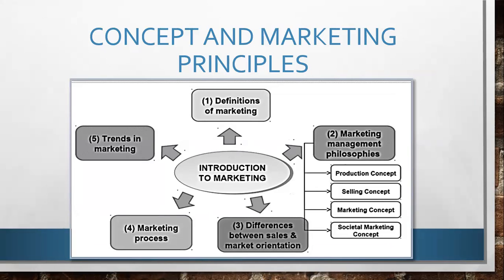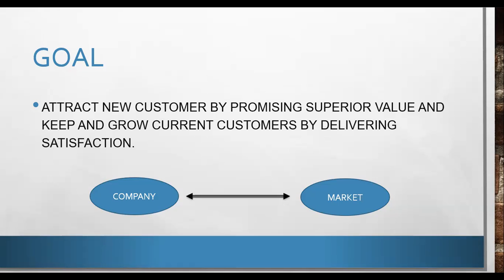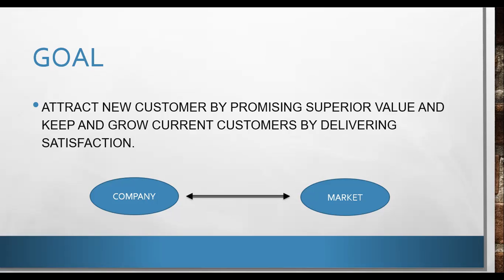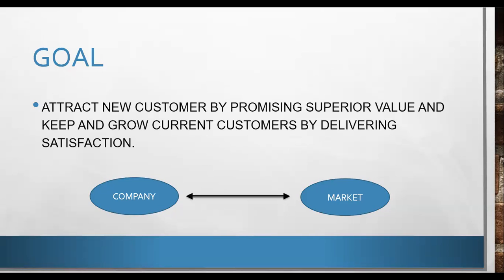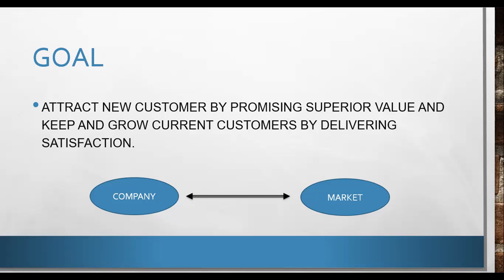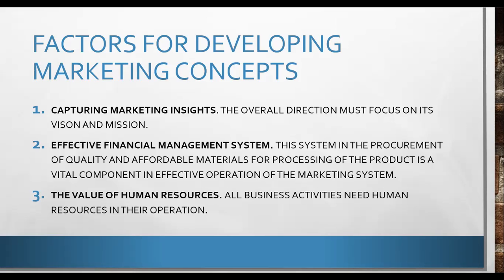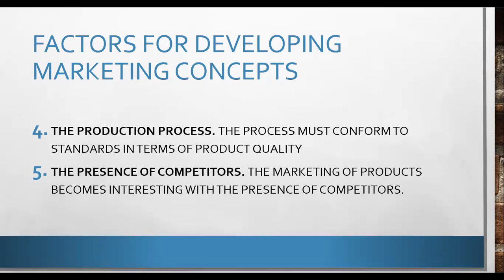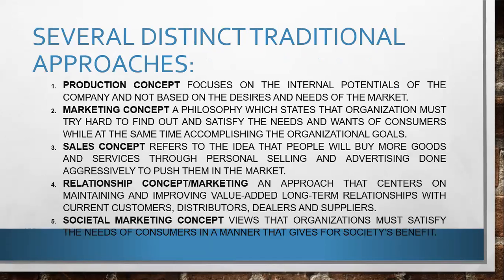PRINCIPLES OF MARKETING 12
Marketing Principles and Strategies
ABM 12